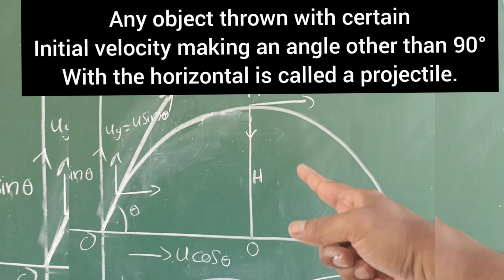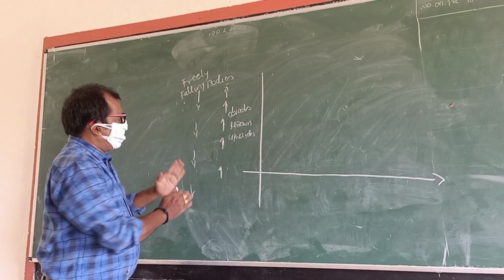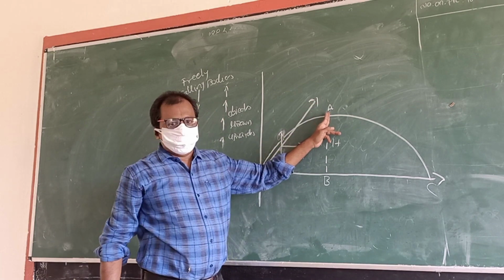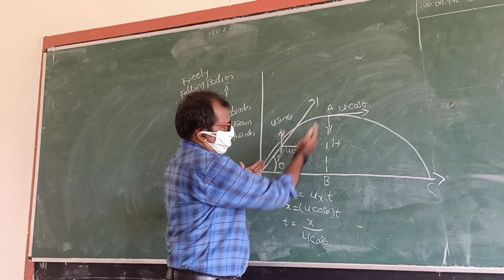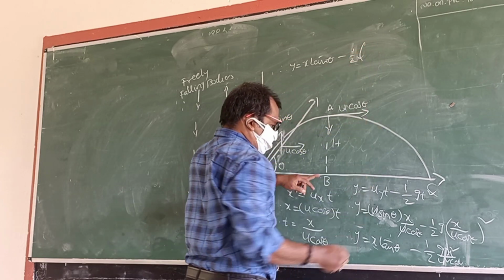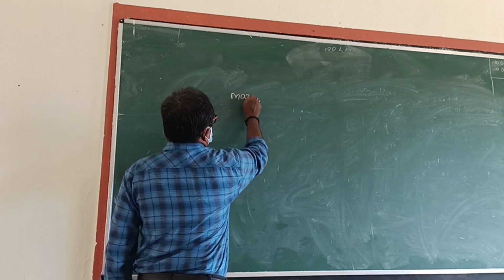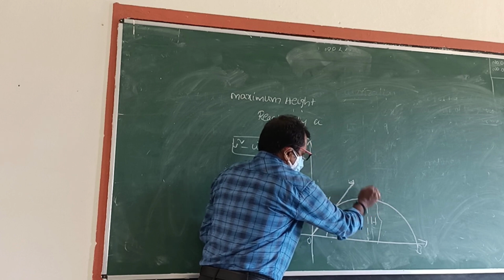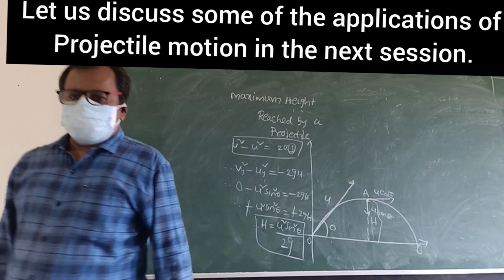Projectile Motion|Kinematics|Path of the trajectory is a parabola|For Class 11 or Inter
Any object thrown in to the air with an angle other than 90° with the horizontal and is allowed to move under the force of gravity is a projectile. The path of the projectile is a parabola.